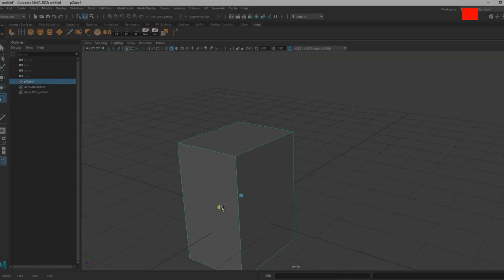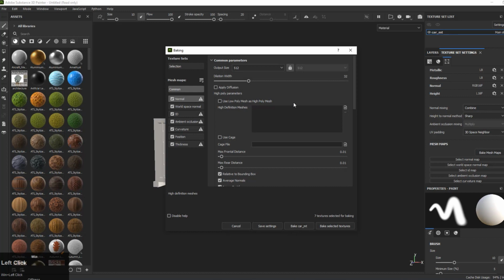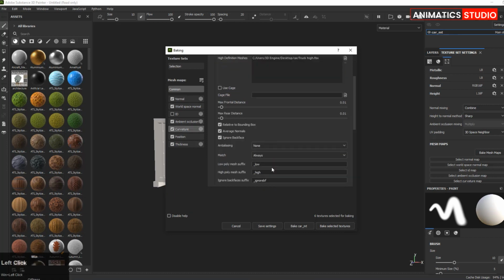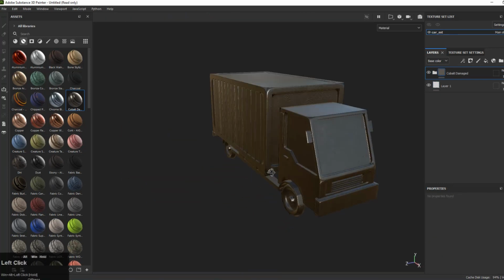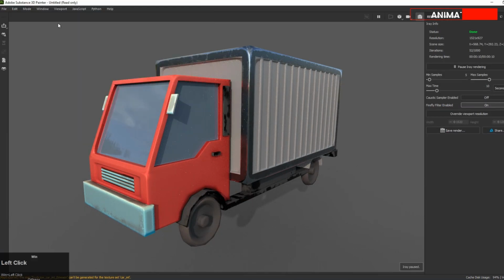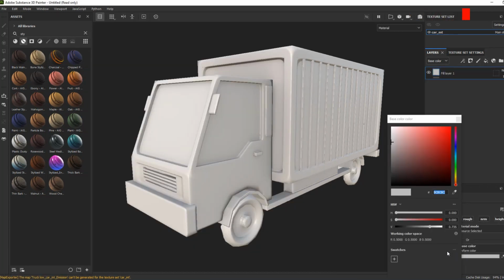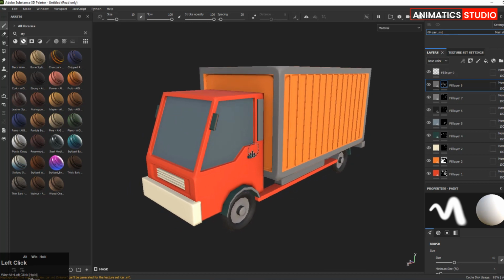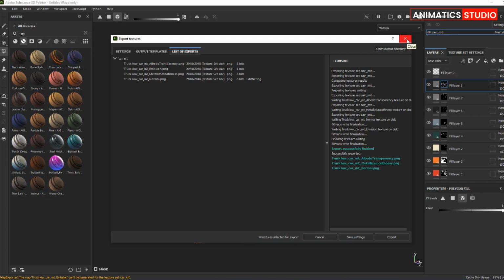From Zero to Hero: Texturing 3D Models with Substance Painter - Beginner's Guide !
You're going to learn, to add more details through textures baking to 3D model without adding extra polygons using Substance Painter.